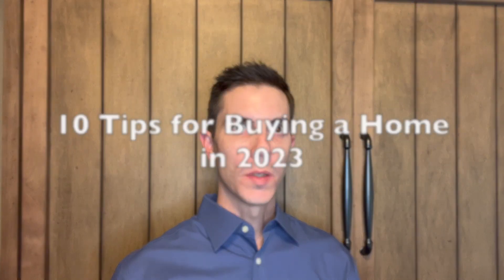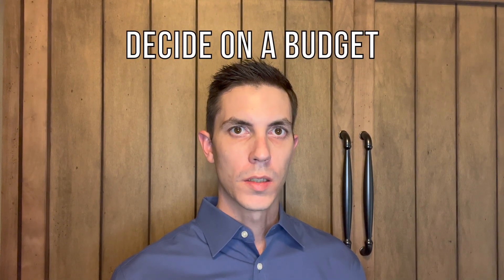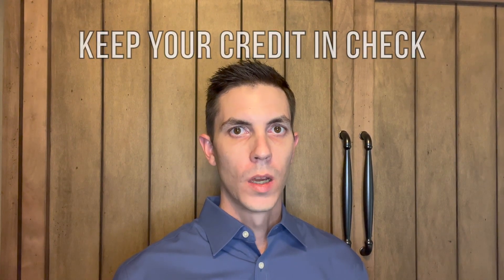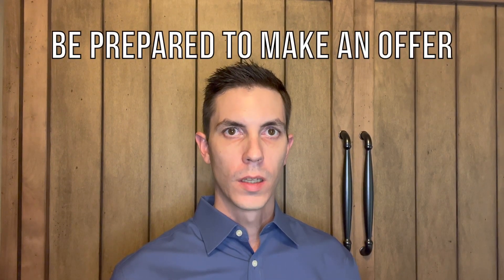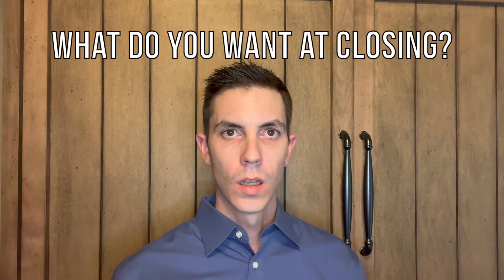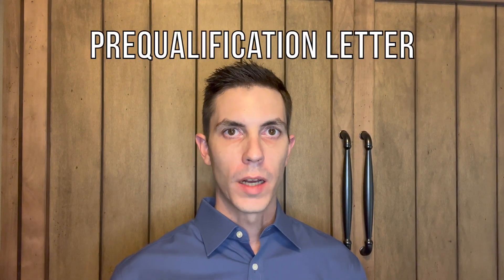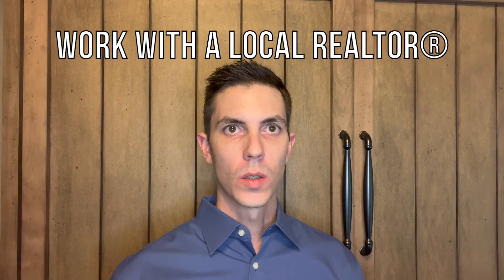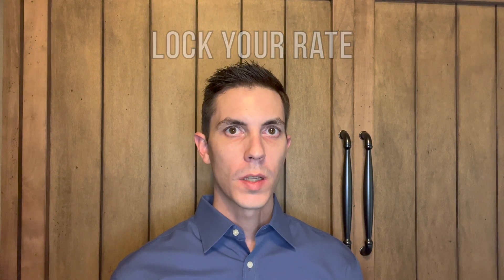The Ultimate Guide to Home Buying: Essential Tips and Tricks You Need to Know Buying a Home in 2023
Buying a home is one of the biggest investments you'll make in your life, and it can be both exciting and overwhelming. But with the right information and guidance, you can navigate the process with confidence and avoid costly mistakes. In this video, we'll share essential tips and tricks that every home buyer needs to know, from understanding the local real estate market to getting pre-approved for a mortgage and negotiating the best deal. Whether you're a first-time buyer or an experienced homeowner, this ultimate guide to home buying will help you make the most of your investment.

If this is your first time to this channel, and you want to stay up to date on real estate trends, then subscribe and tap the bell 🛎 for notifications so you can be the first to know when I send out new information!

💥 Follow Chris on Social Media 💥

If you are considering moving to Texas in New Braunfels or the greater San Antonio area, my team of professional real estate agents and I are here to help and be a resource for you. Everyday we speak with people just like you, who are looking for help making their next move and we absolutely love helping out. 😍 Whether you are planning to make a move in a week, a month, or a year; give us a call, shoot us a text, or send us an email so we can help you make your next move as smooth as you’d like it to be! 👍

🏠 REAL ESTATE AGENTS! 📈 WE ARE EXPANDING!!

Chris Parreira REALTOR® - eXp Realty, LLC
Lic. 769776